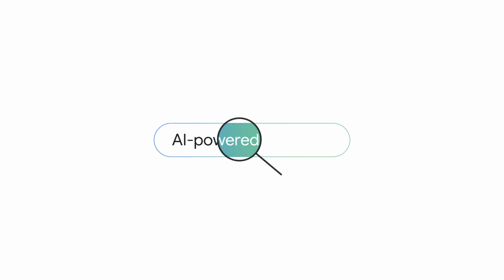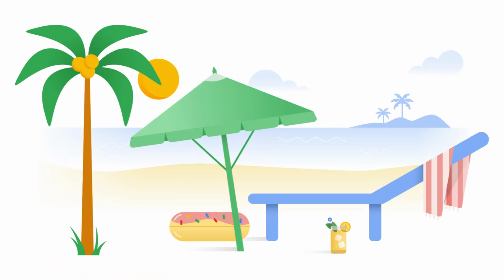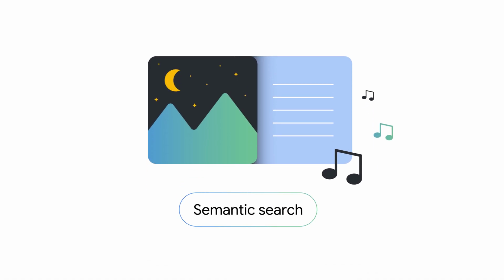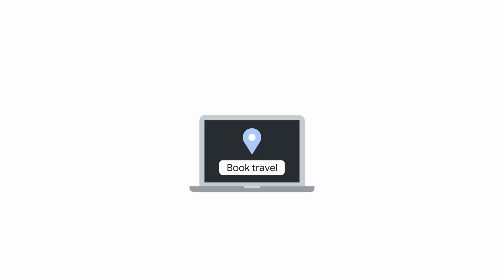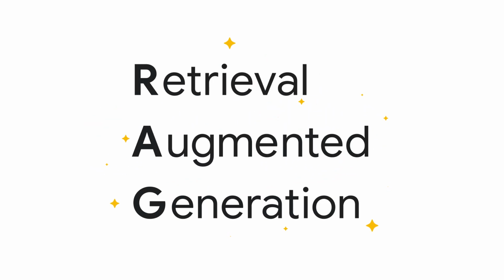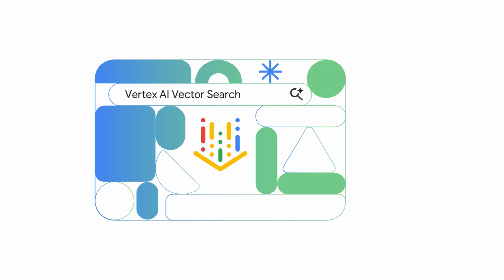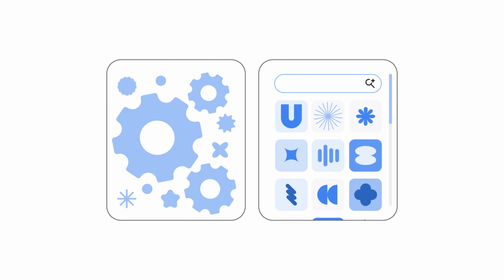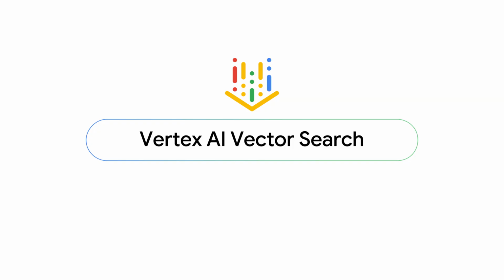The future of AI Search: Vector Search & Embeddings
Curious how AI-powered search truly understands what you're asking? Ready to build the next generation of intelligent search for your own applications? This is an introduction to our comprehensive course, Vector Search and Embeddings, where you’ll learn to build these advanced search solutions from the ground up using Google's powerful tools.

Whether you're a developer, AI practitioner, or a tech leader, this course will equip you with the skills to revolutionize how information is discovered.